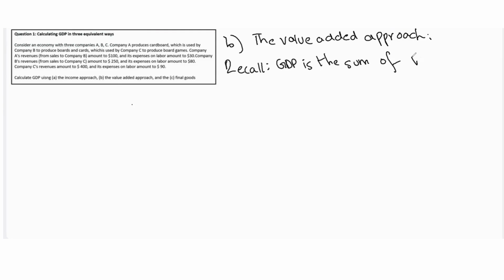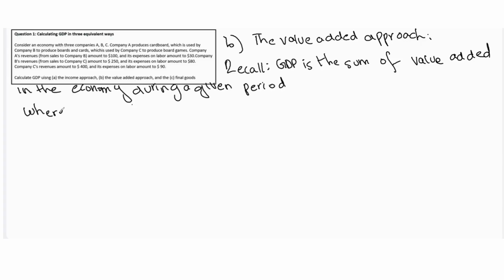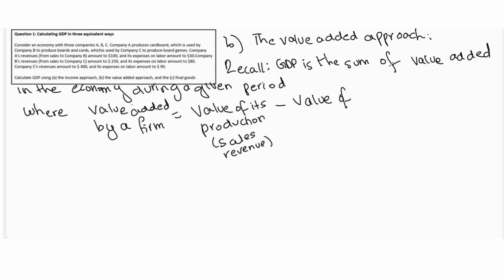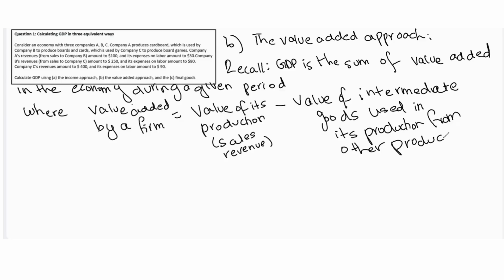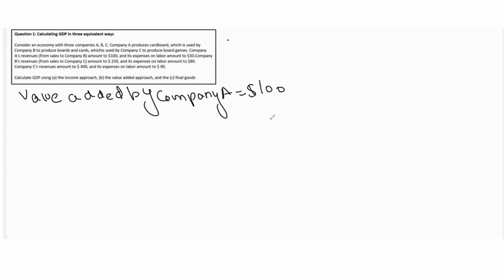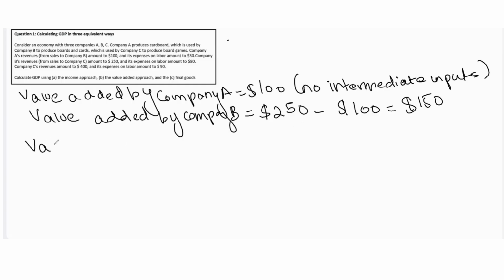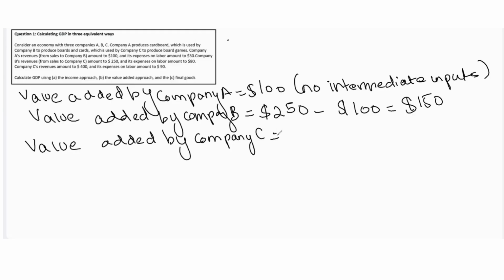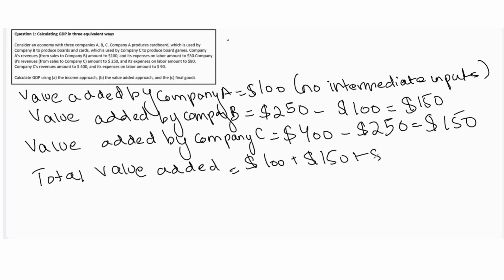Three Methods of Calculating GDP | Numerical Example Part 2